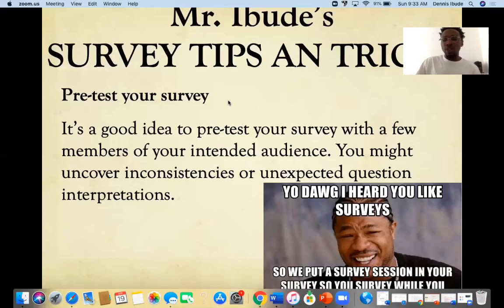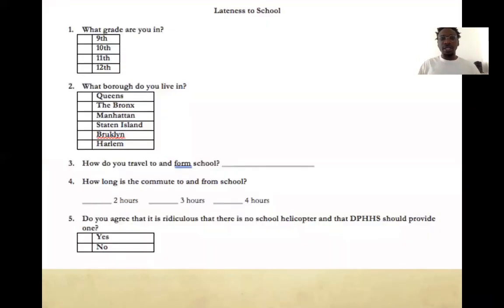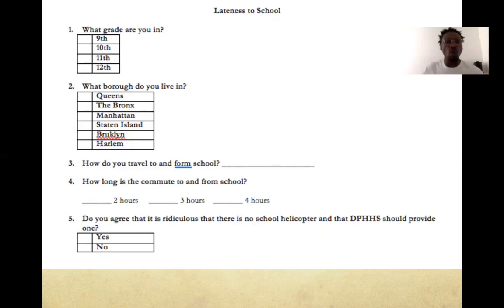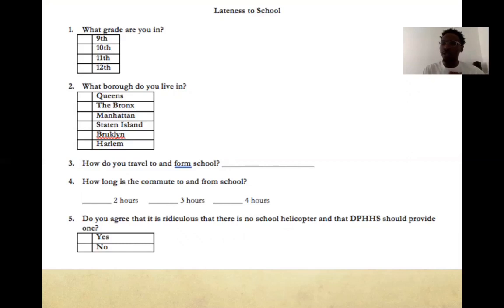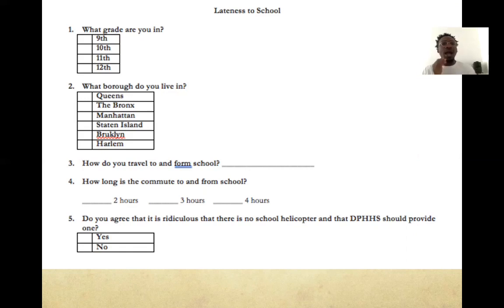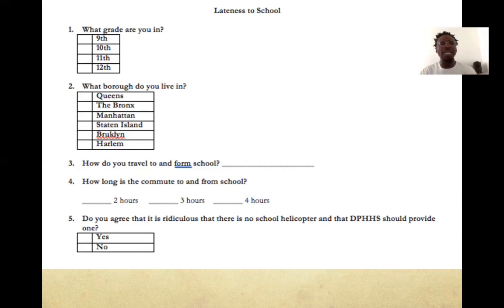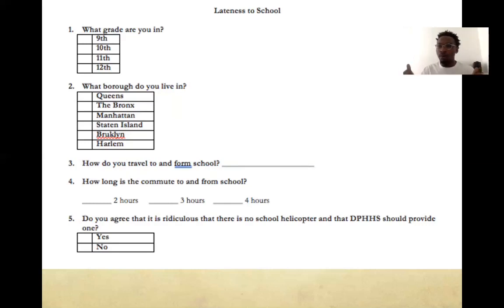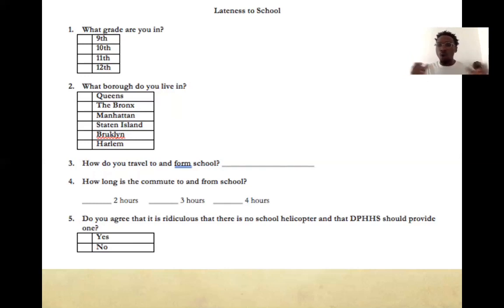Pre-Testing your Surveys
IMPORTANCE OF PRE-TESTING YOUR SURVEYS

Surveying is a great way to discover what a large amount of people think about a particular issue or how a group of people report their behavior. Surveys can be done on a large range of topics and can be conducted relatively easily! If you want to learn more about how surveys can be an effective resource to use when collecting data, please to get full service tutoring from our amazing team of talented Tutor Teachers.